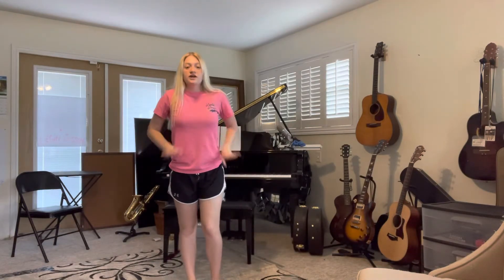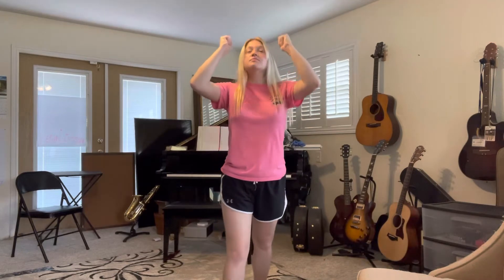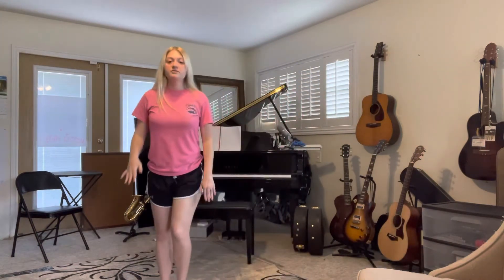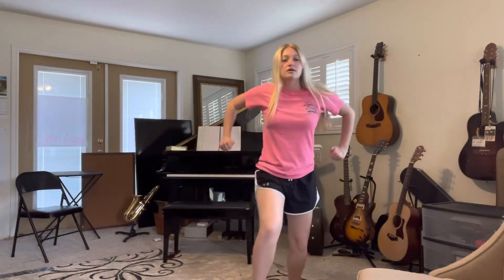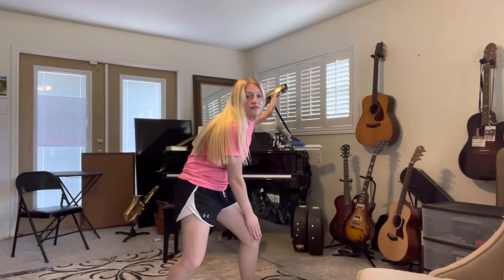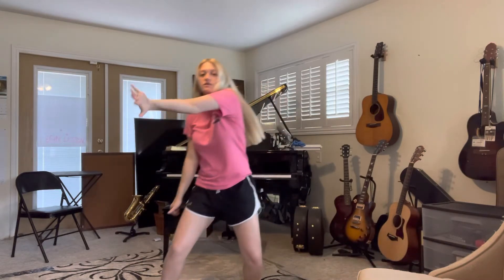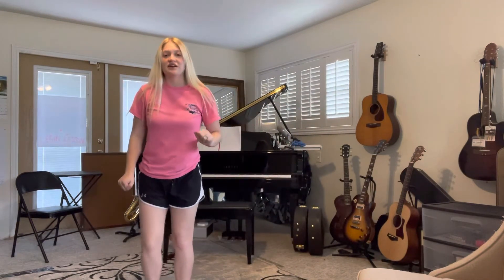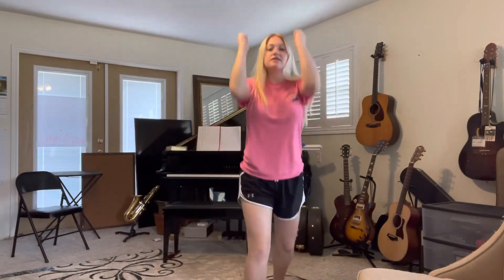How to dance to Flesh And Bone from Zombies 2